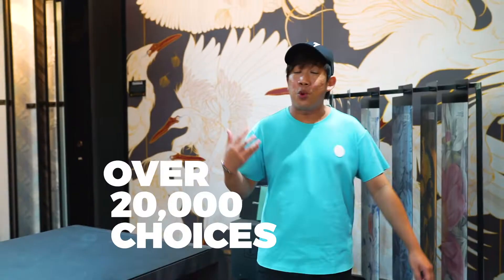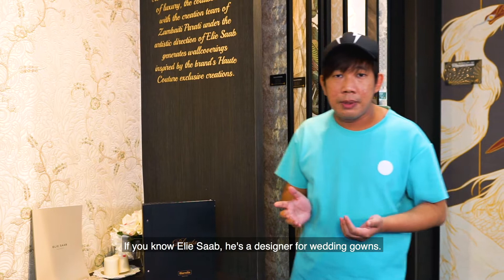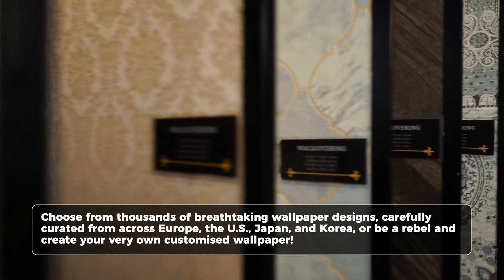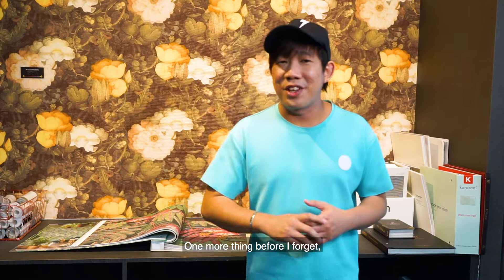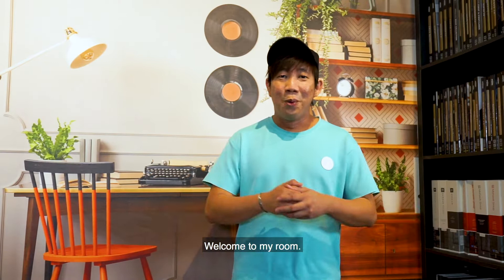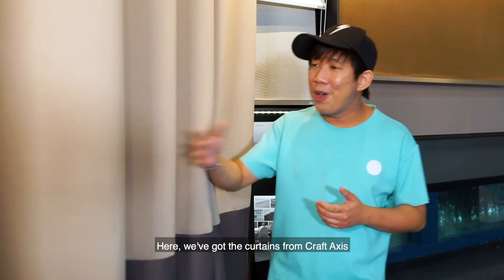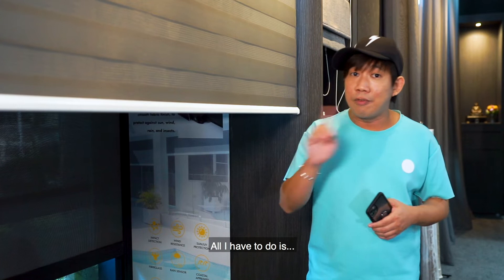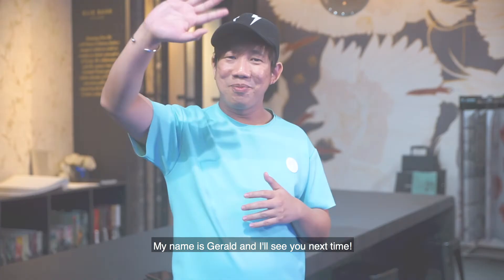Soft Furnishing Company Craft Axis Introduction Video | Interior Photography SG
Gerald Koh, 987FM DJ walks through the selections and introduction of Craft Axis, a soft furnishing company in Singapore!

Do you need interior photography or videography service in Singapore?